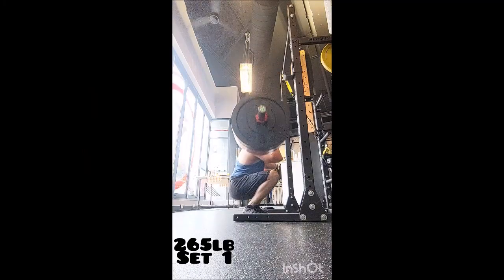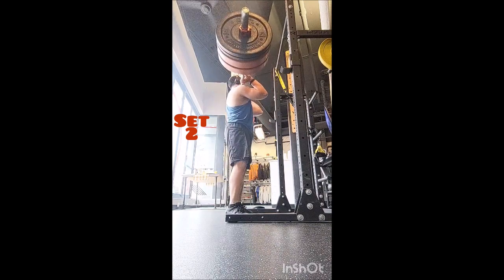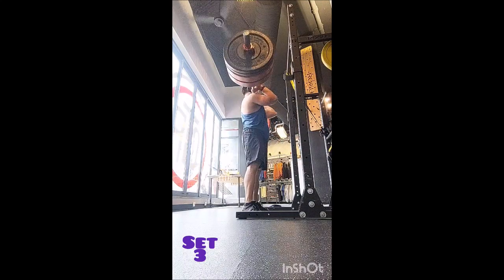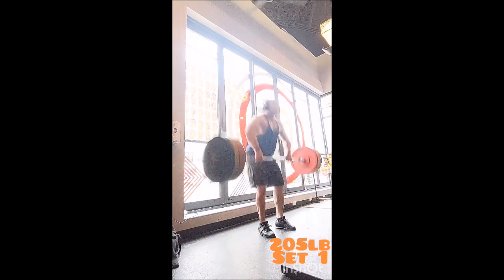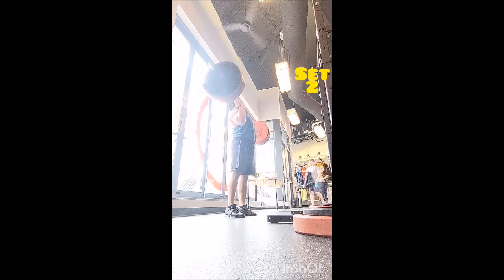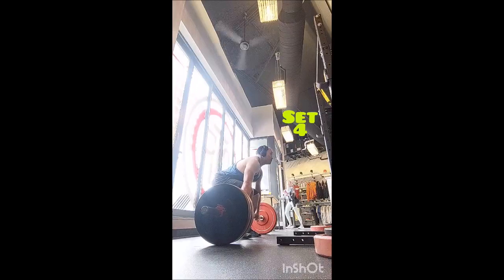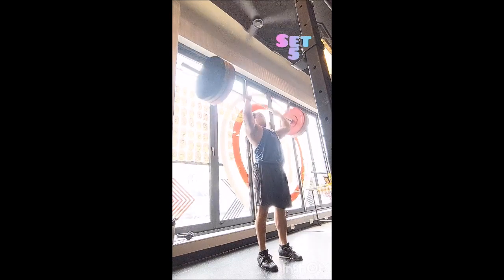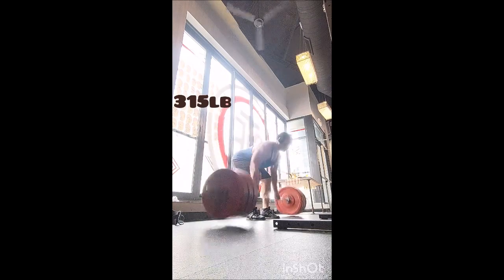Reg Park Power Training 11/20/23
Went back to the previous weights for Tall Clean
Front Squat felt good
Clean & Press was great
Tall Clean Speed Pull moved quickly
Big stretch & pause for Weighted Dip
Threw in Reverse Grip Pendlay Row for fun
Did a random Olympic complex at the end

Tall Clean
65lb x 3
85lb x 3
105lb x 3

Front Squat
155lb x 5
215lb x 5
265lb x 5
265lb x 5
265lb x 5

Muscle Clean & Press
155lb x 2
185lb x 2
205lb x 2
205lb x 2
205lb x 2
205lb x 2
205lb x 2

Tall Clean Speed Pull
75lb x 5
95lb x 5
115lb x 5
115lb x 5
115lb x 5

Weighted Dip
65lb x 8
65lb x 8
65lb x 8
65lb x 8
65lb x 8

Reverse Grip Pendlay Row
135lb x 5
185lb x 5
225lb x 5
245lb x 5
265lb x 5
285lb x 3
305lb x 3
315lb x 3